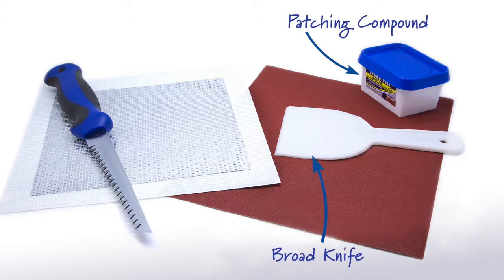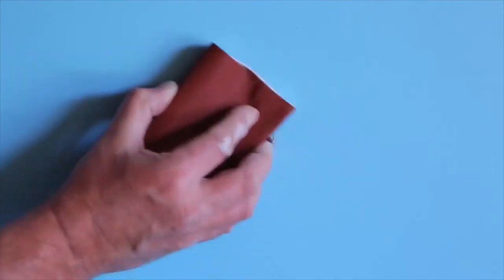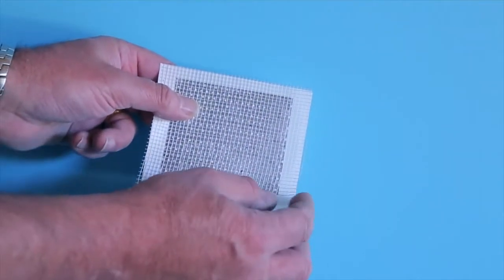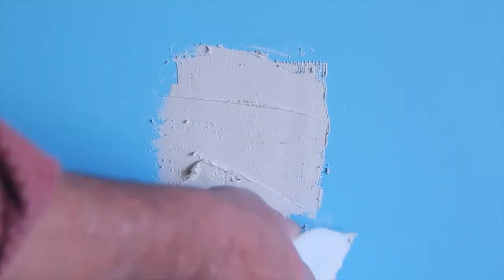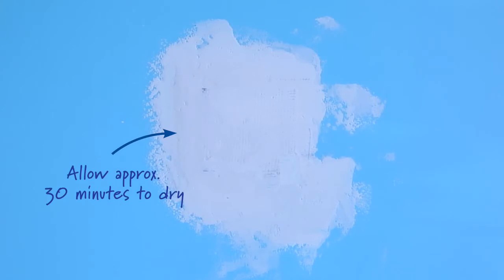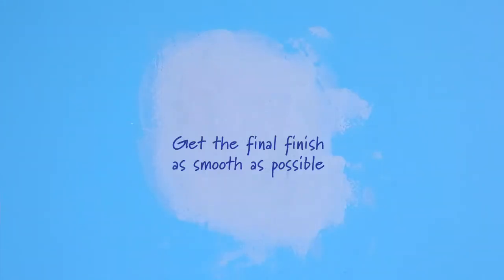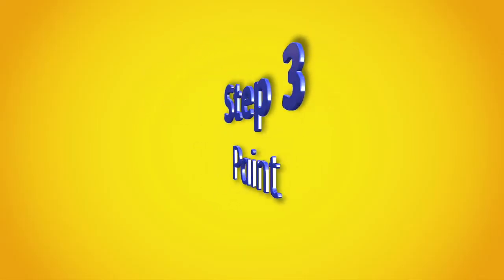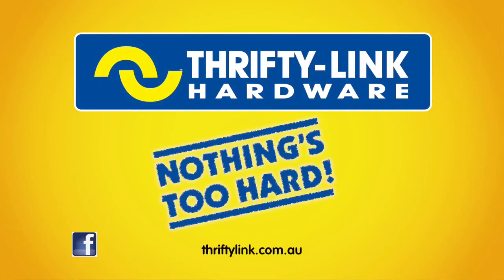How to Patch a Hole in the Wall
Whether you’re renting or own your home, accidents can happen… So here’s how to repair an unsightly hole in the wall in just 3 steps.

Don't Forget! Save the loose or dislodged plaster to take to your local Thrifty-Link Hardware store to match the paint to the colour of the wall.